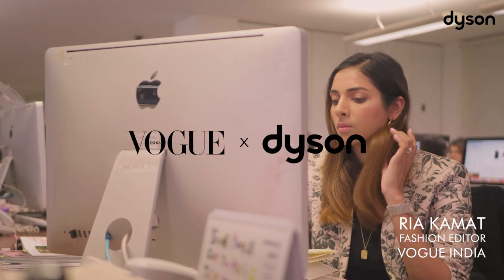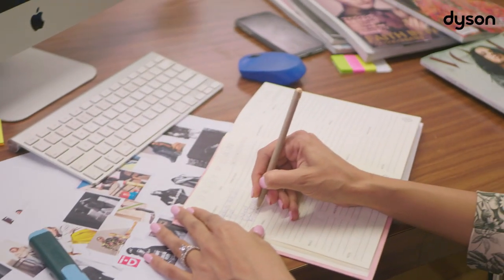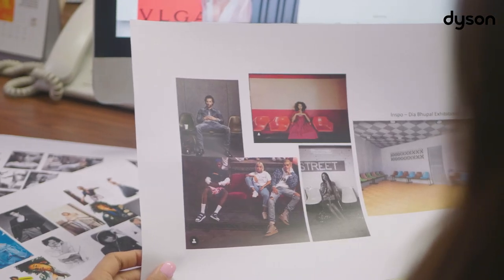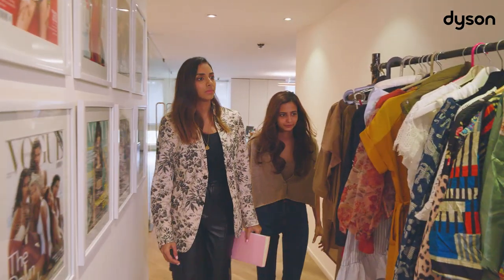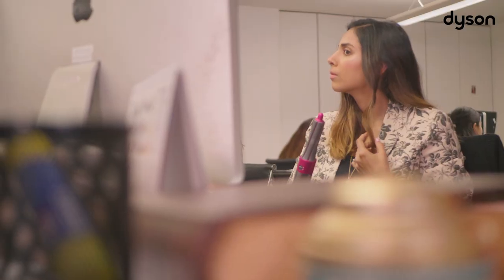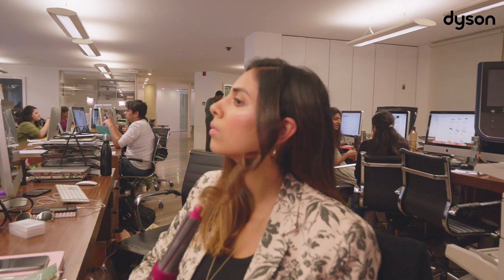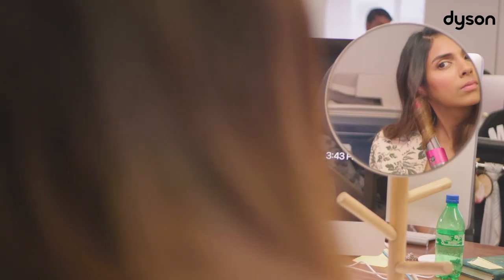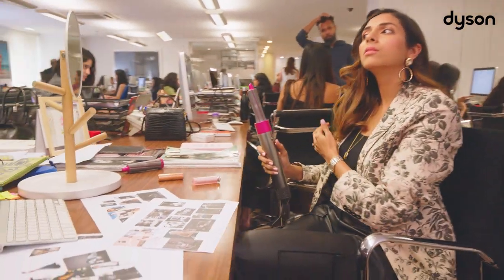Dyson x Vogue India: Ria Kamat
"A Vogue shoot may seem glamorous; and while it is, there's a lot of work that goes on behind the scenes, weeks before. I'm always on the go. Sometimes I barely have five minutes to put myself together," Ria Kamat, our fashion editor, speaks on her everyday schedule. But her go-to styling tool to glide through the day, the Dyson Airwrap, is what keeps her ready at every given moment. Watch as she lets you in on the same.